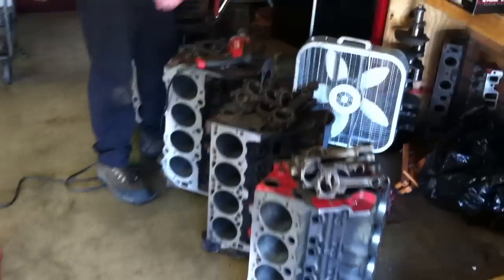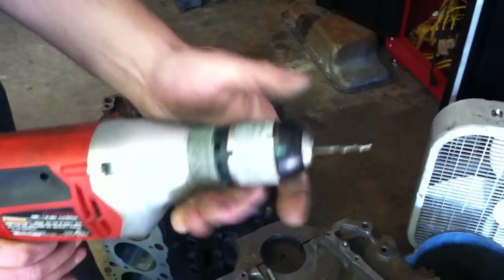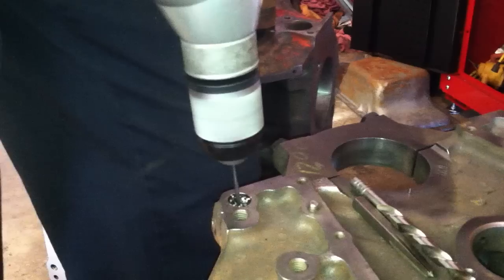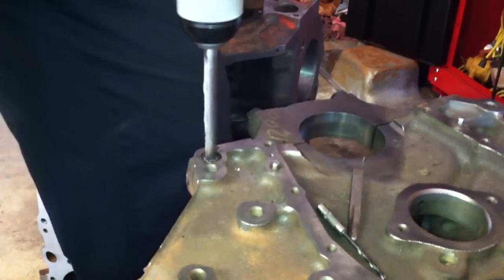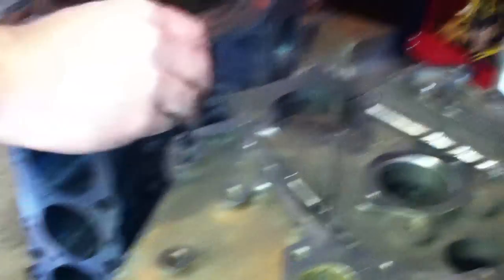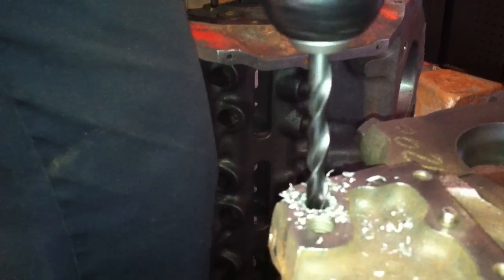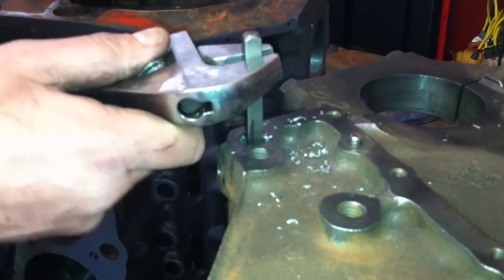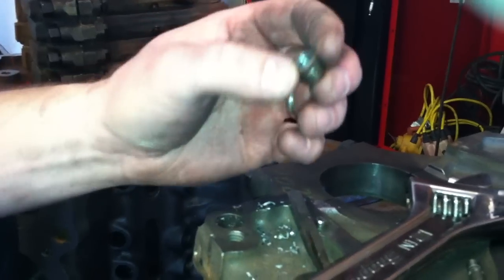How to remove stubborn Oil Galley plugs Chevy 454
Sometimes all you can do is drill em out